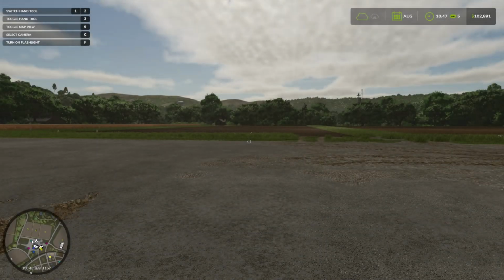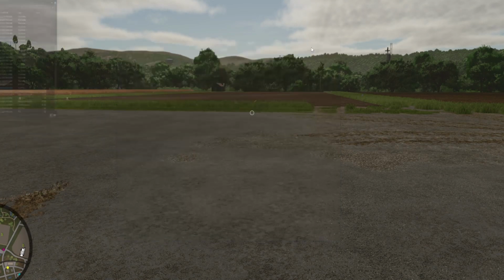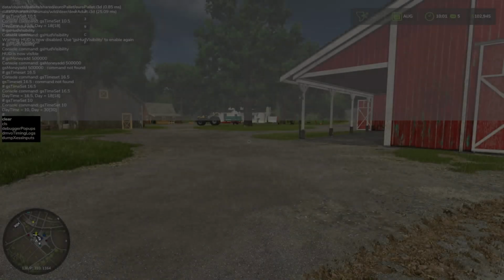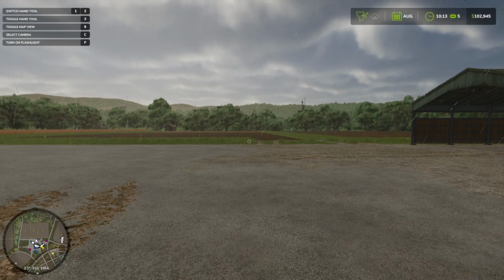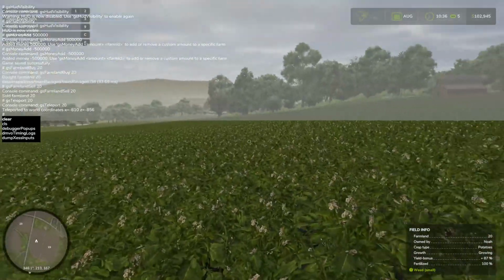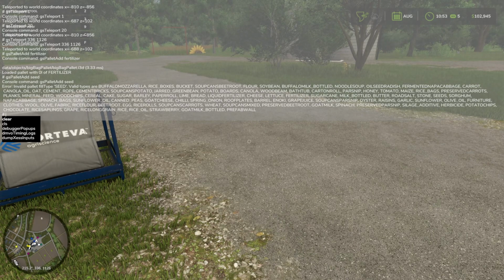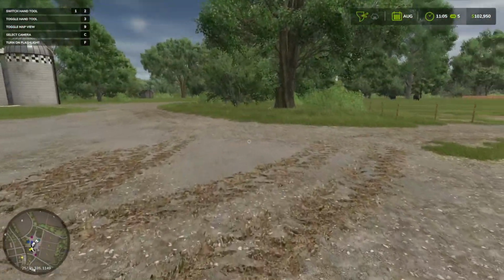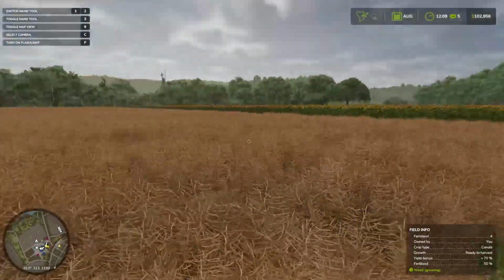Console Commands In Farming Simulator 25!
Farming Simulator 25 has released and in this video I will show you how to enable the Development Console as well as a few tips and tricks!

0:00 Intro
0:36 Enabling Dev Console
3:04 Setting Time Of Day
5:25 Hiding The HUD
6:07 Adding/Removing Money
7:20 Famrland Ownership Changes
9:26 Teleporting
11:02 Spawning Pallets
13:05 Super Strength
14:58 Field State

747-800 Full Flight Tutorial Guide

My Specs
Ryzen 9 7900X3D
64GB DDR5 G.Skill RGBneo
Nvme Gen 4 M.2 storage
RTX 4080
Pimax Crystal/Light Virtual Reality Headset